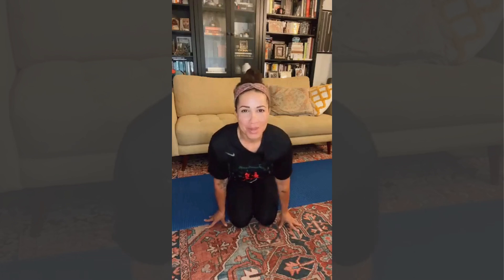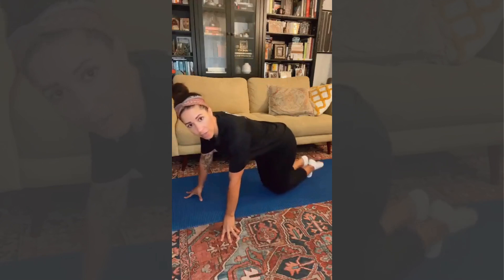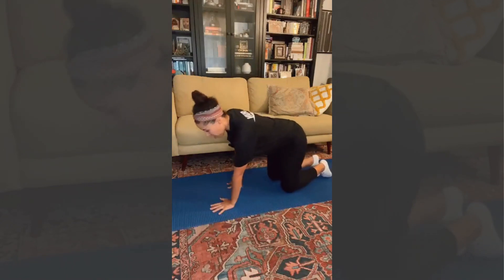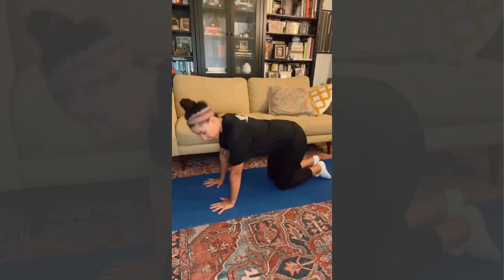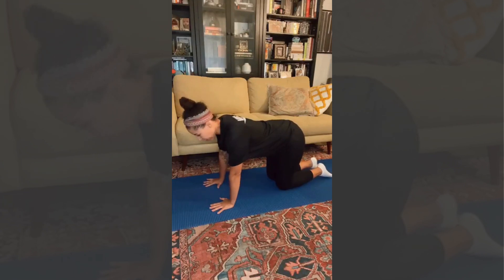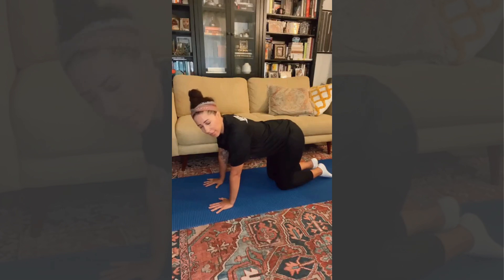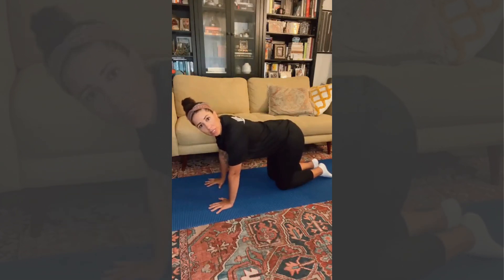Mommy Moves #17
5-MINUTE MOMMY MOVES 17

🧰 Bird Dog and Dead Bugs for core strengthening and spine stability.

xx yb

**Do these moves mindfully and at your own risk. Every mombod is different.**